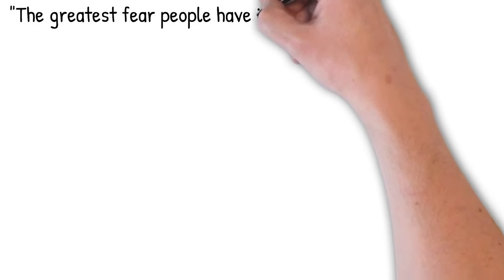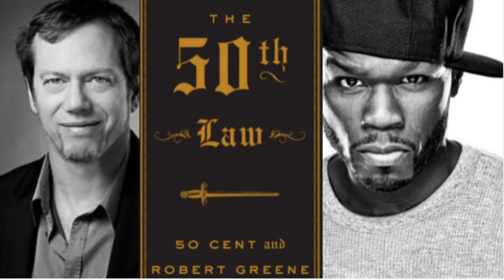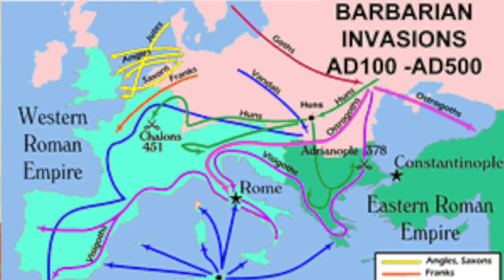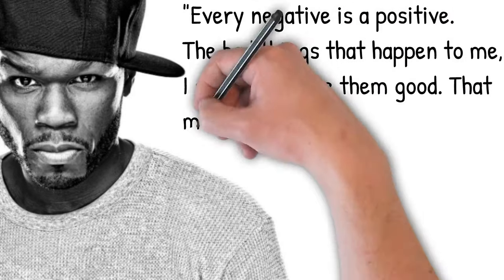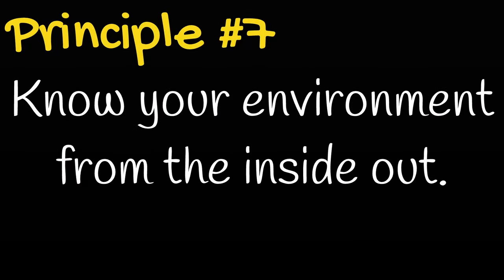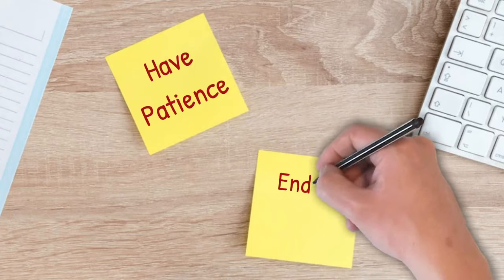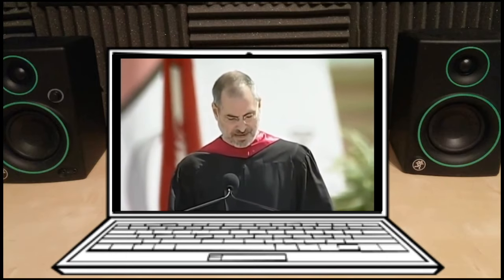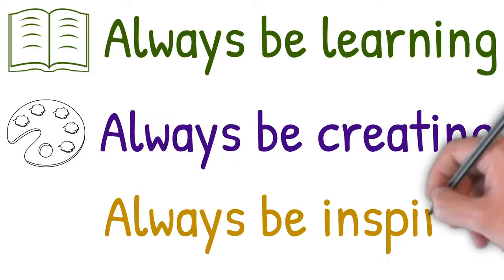"The 50th Law" | Book Summary Whiteboard Animation | by 50 Cent & Robert Greene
Whiteboard book animation summary on 50 Cent & Robert Greene's book, "The 50th Law." 10 principles are broken down & explained in this video to help you understand & incorporate the 50th Law into your life.

What is the 50th law???

The 50th Law is to "Fear Nothing."

("The 50th Law," by Robert Greene & 50 Cent)

Bonus Summary here!

-More Robert Greene book summaries-

"14 Real Life Superpowers,"

Learn, Create, & Inspire!

This has been a book summary animation on "The 50th Law," by Robert Greene & 50 Cent. This book summary Contains 10 principles to help you understand & apply the 50th Law, which is the FEAR NOTHING!